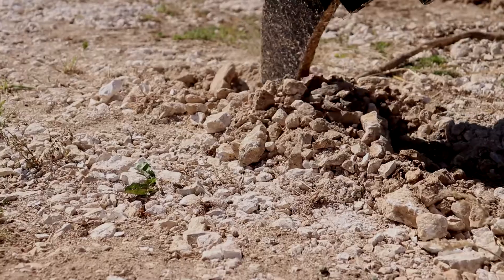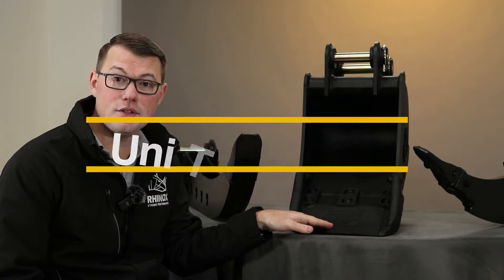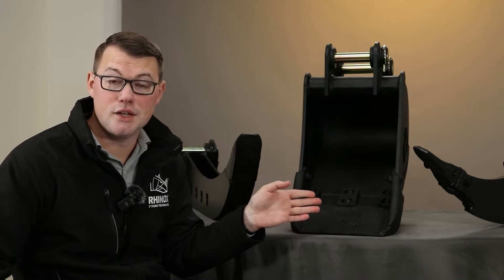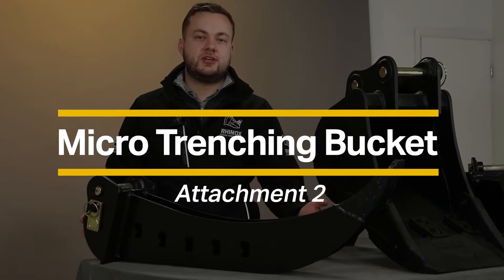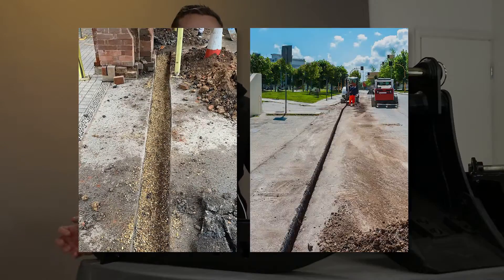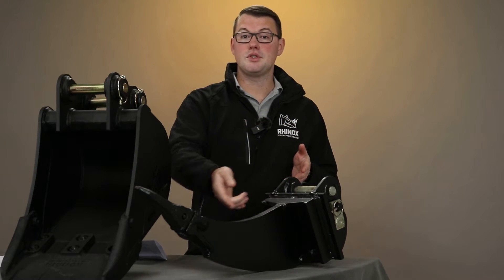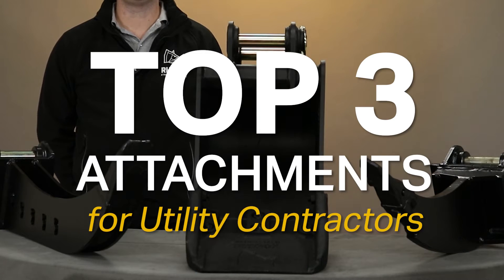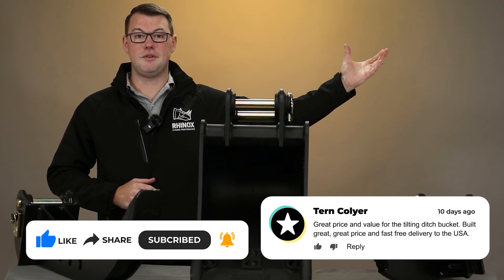TOP 3 EXCAVATOR ATTACHMENTS FOR UTILITY CONTRACTORS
All attachments have their own features and benefits that will make completing your utility projects a lot easier. We believe there are 3 Excavator Attachments that can make any Utility Contractors job quicker, easier and safer. Watch this video to find out more.

0:00 Introduction
0:17 Uni Tusk
1:04 Micro Trenching Bucket
1:48 Ripper Tooth
2:41 Bloopers